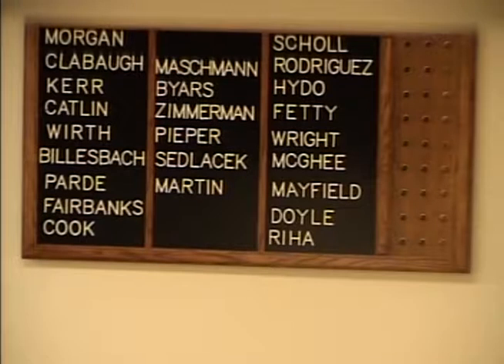City Council Meeting June 20th 2016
Beatrice, NE City Council Meeting from June 20th 2016